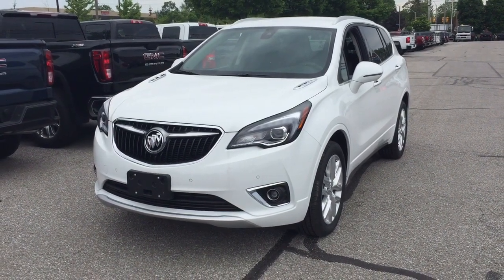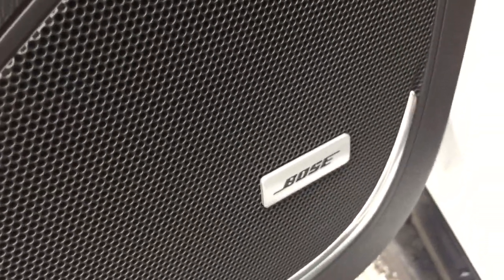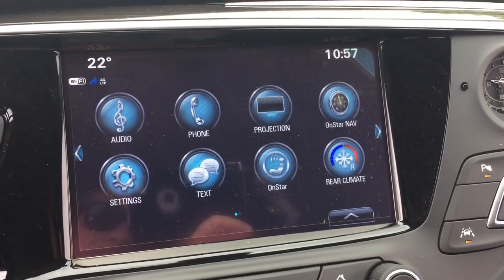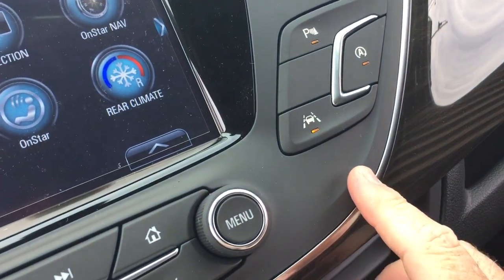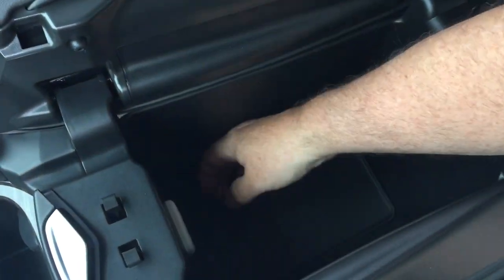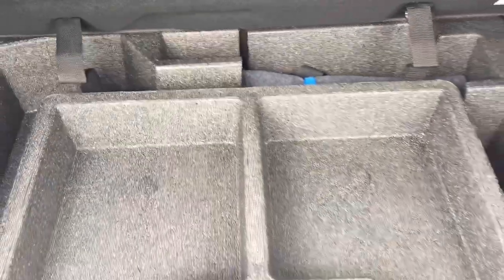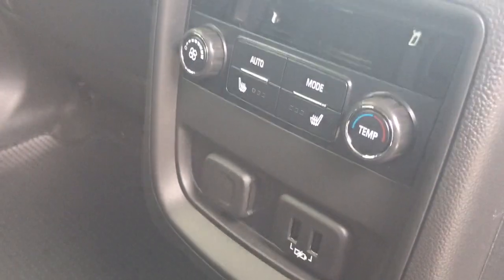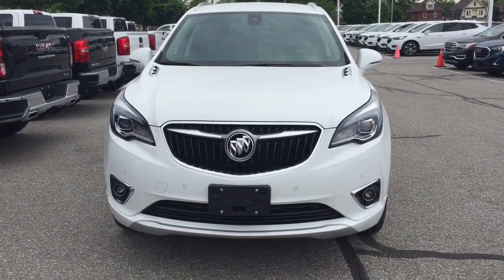2019 Buick Envision AWD Heated Steering Heated Seats Front And Rear White Oshawa ON Stock #191048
This is a Summit White 2019 Buick Envision AWD 4dr Premium Review Oshawa null - Mills Motors Buick GMC with Automatic transmission Summit White color and Ebony interior color. (Uploaded by DataDriver).